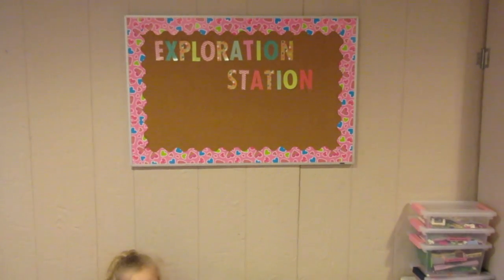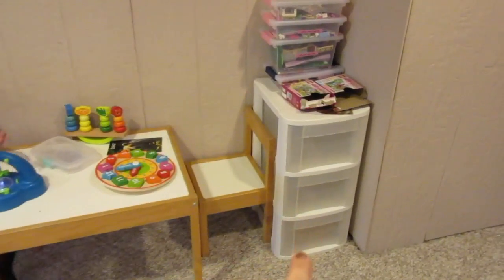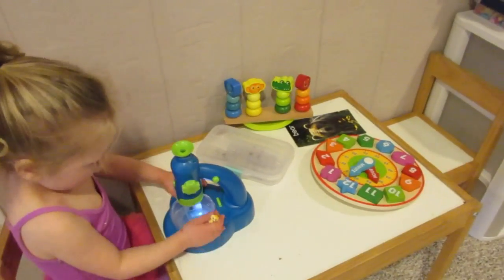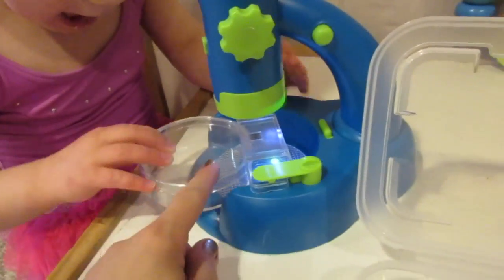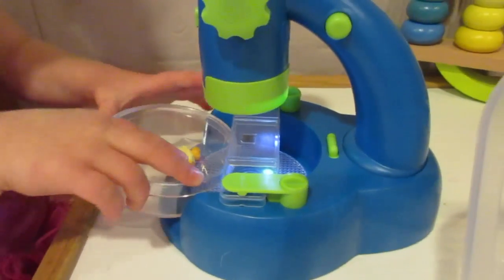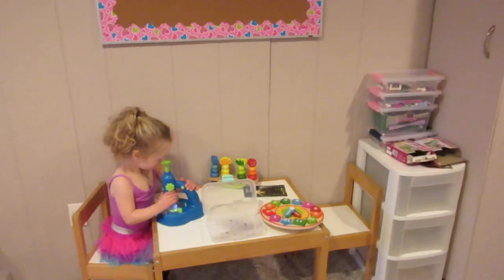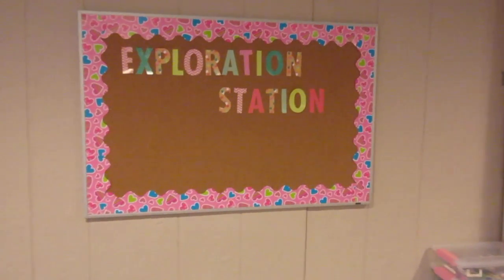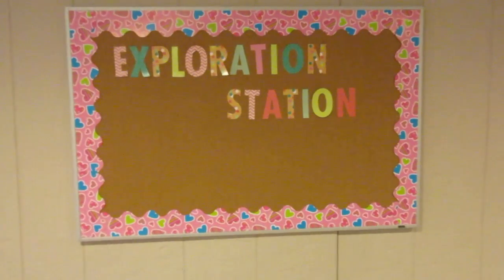New Playroom Station! Exploration Station | beingmommywithstyle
New in our preschool & kindergarten playroom - the exploration station!! This is a new station to explore STEM oriented activities. (Science, Technology, Engineering, & Math) We added a preschooler friendly microscope from EduScience and will be adding additional science items throughout the year!

I will be sharing our updated after Christmas playroom tour - and also be doing an update on our Preschool at Home program. We are still doing activities, but obviously since every child is different - we have changed our approach to meet Natalie's needs now that she is "the preschooler". :) (Bella is in all day kindergarten this year.) I've also got big plans for summer learning and incorporating some history, geography, and sensory activities as well as our usual reading! Looking forward to sharing it all with you!

Snail Mail:
Diana - BeingMommywithStyle